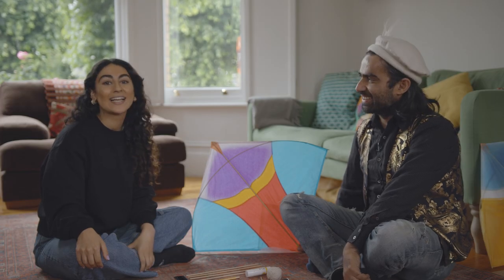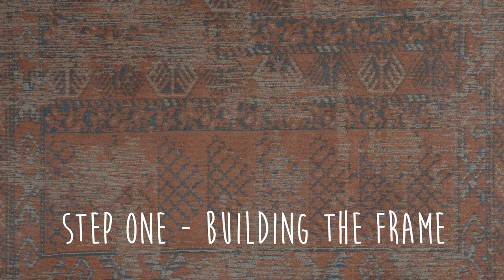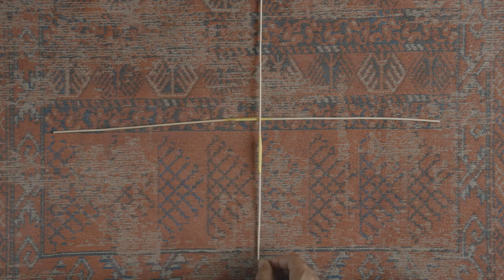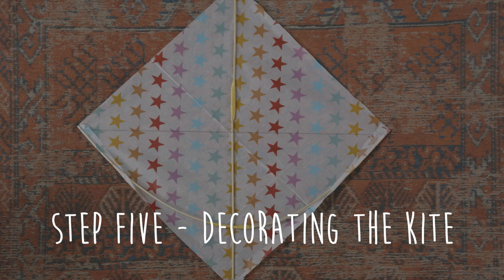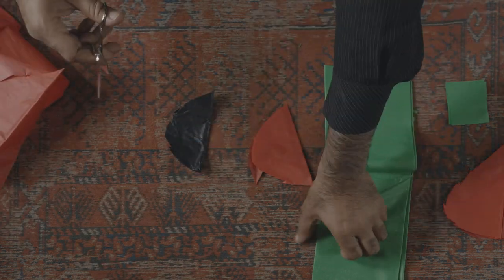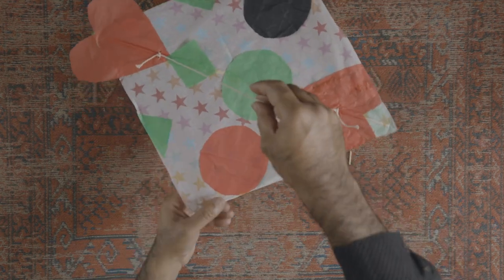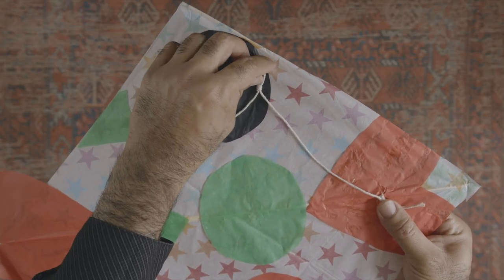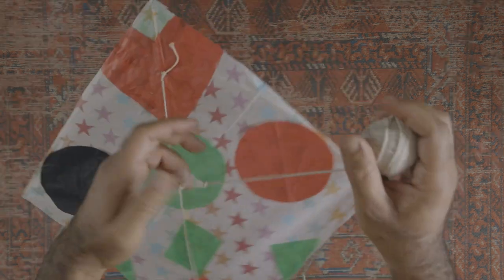Fly With Me - A Kite-Making Tutorial with Sanjar Qiam!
We're inviting everyone across the world to be part of Fly With Me on 20th August 2022 and make and fly a kite!

Marking one year since the fall of Afghanistan to the Taliban, Fly With Me will be a festival of Afghan kite-flying, storytelling, music, poetry and dance in an epic aerial act of welcome.

In this tutorial, you can learn how to make a 'two-piece' kite. We also have written instructions available to download in English, Dari, Pashto, Arabic, Ukrainian and French

(Please note, these teach you how to make a 'three-piece' kite - the principles are the same, although the sizes of the kites are different!)

Find out more about Fly With Me and get involved